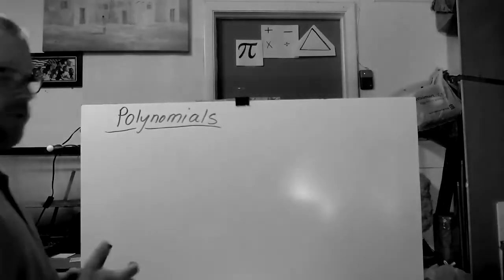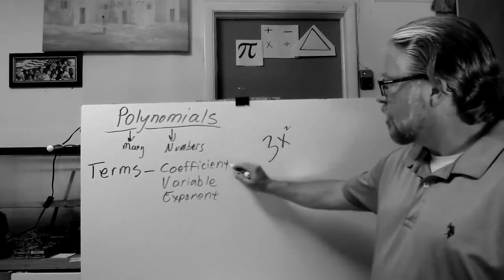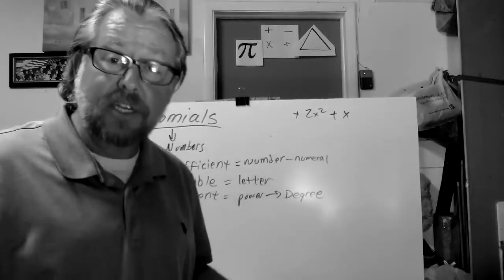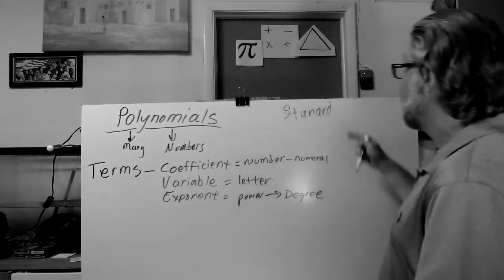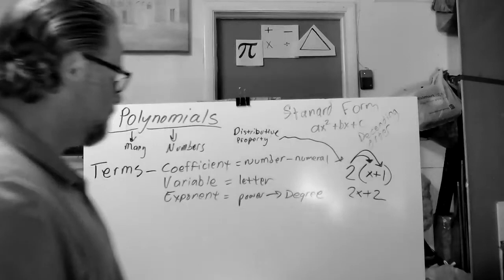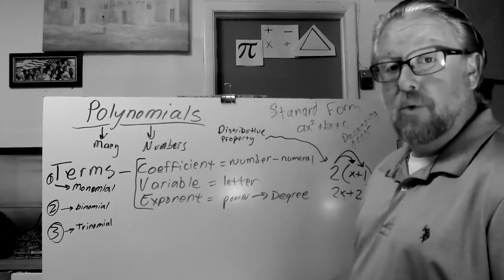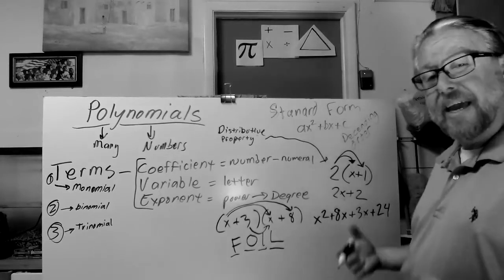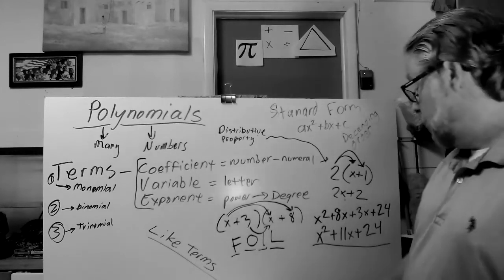Polynomials - Some basics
What are polynomials and what are they made of? Also we will cover some of the academic language (vocabulary) that helps us deepen our understanding of polynomials. 1st in a series.